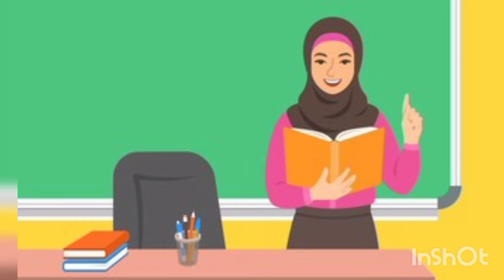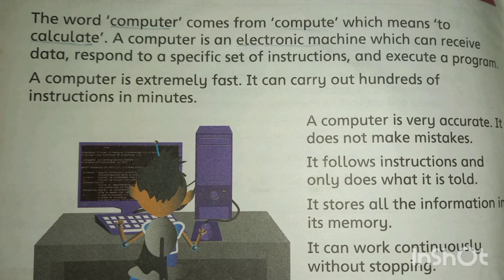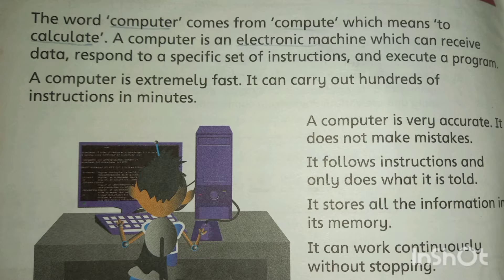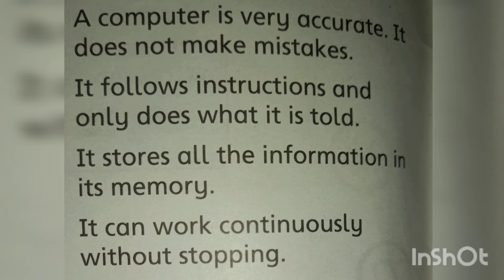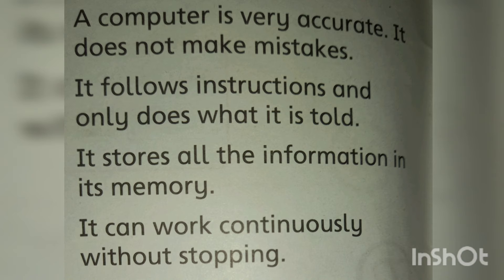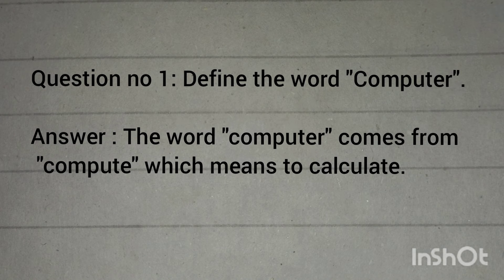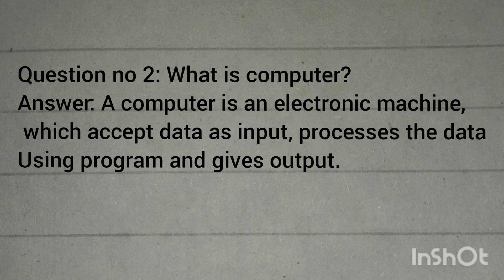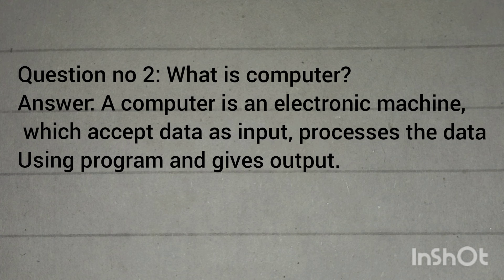computer introduction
lecture no 1 . page no 2. 1st lecture for class 4th